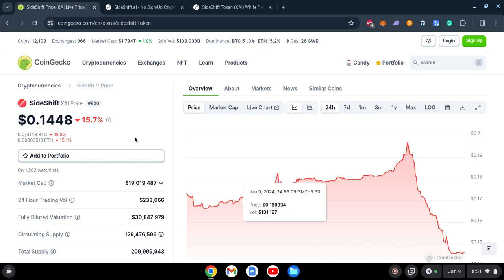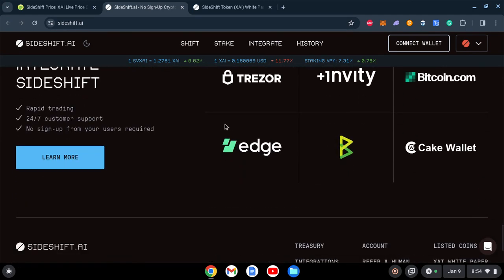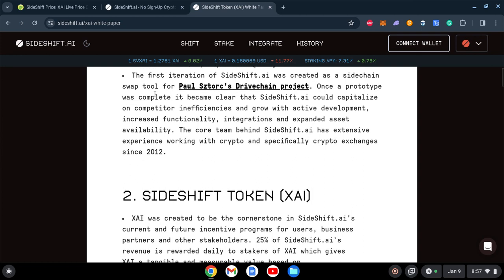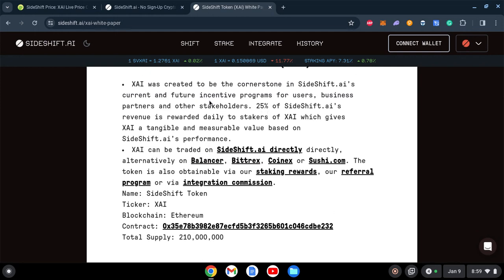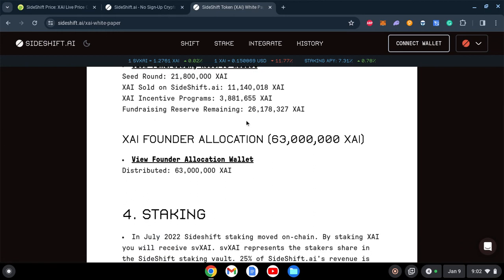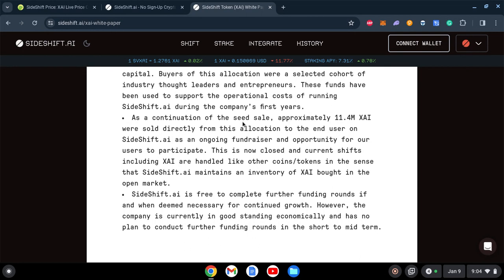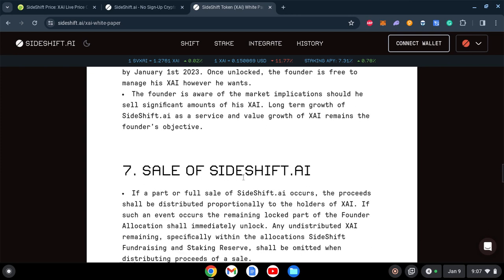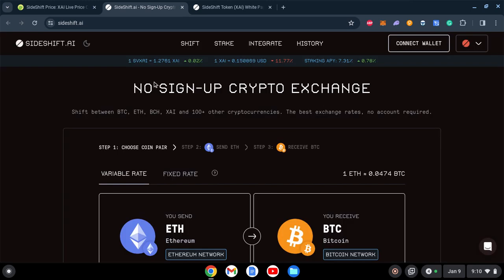Sideshift.ai's (XAI token) complete whitepaper analysis in detail.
Hi all, In this video, we will analyze Sideshift.ai's (XAI token) complete whitepaper in detail.

It should not be interpreted as financial advice. We urge all potential investors to conduct thorough research and consult with certified financial advisors before making any investment decisions. Remember, investing in cryptocurrencies carries inherent risks; proceed with caution.